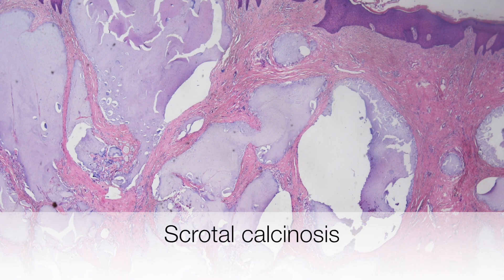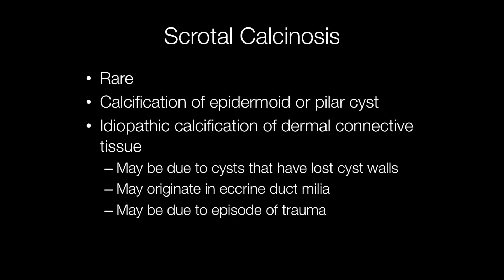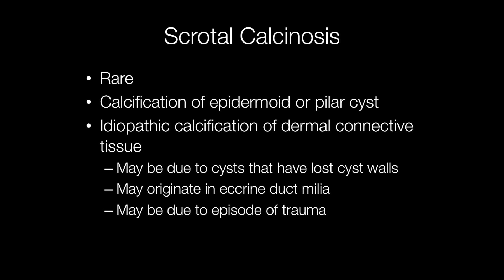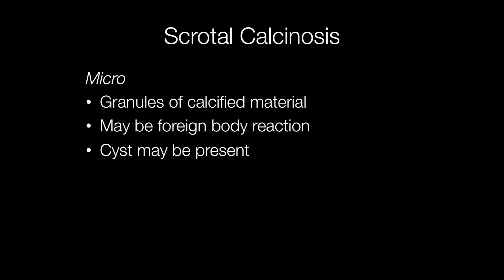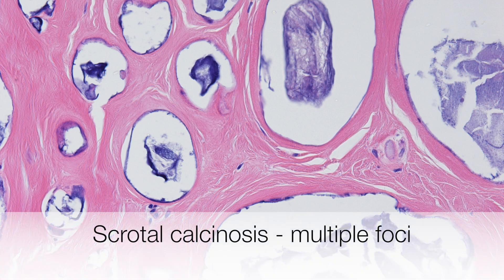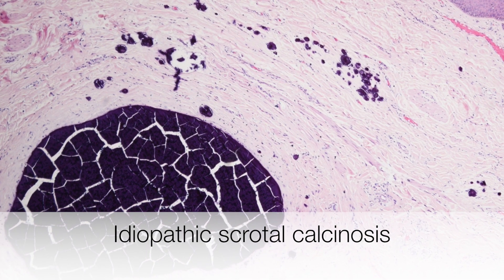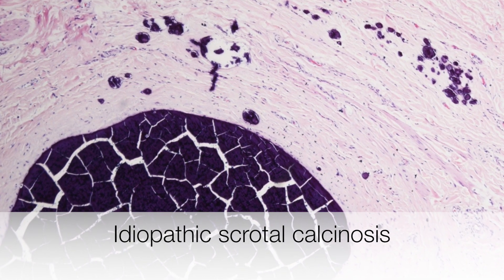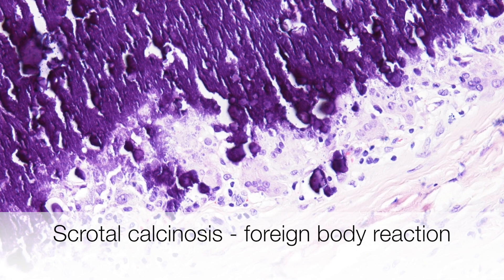Scrotal Calcinosis - Pathology mini tutorial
A very short video explaining what scrotal calcinosis is and what causes it.